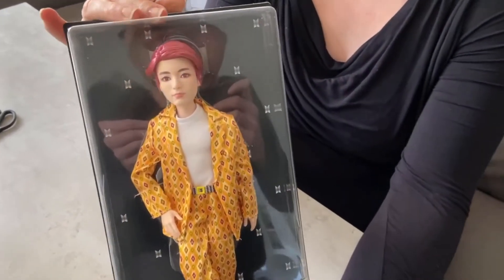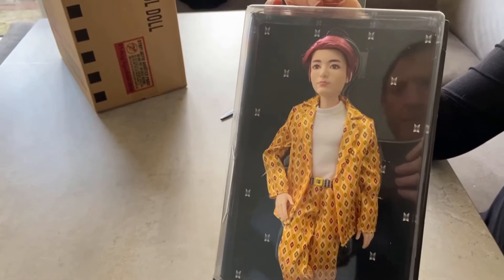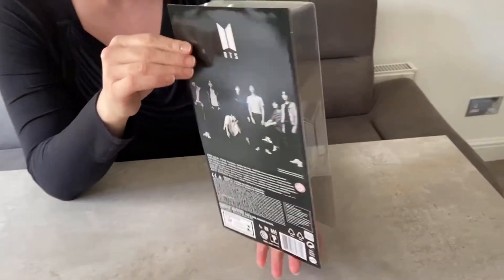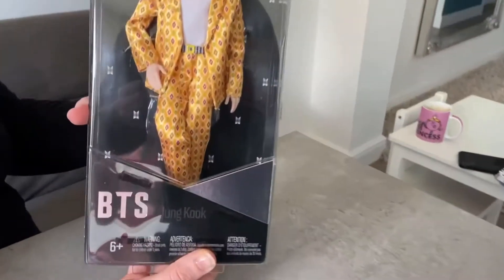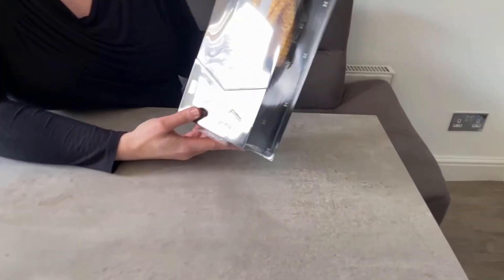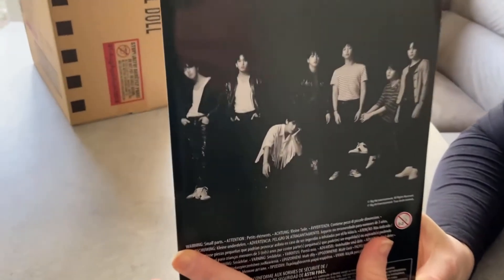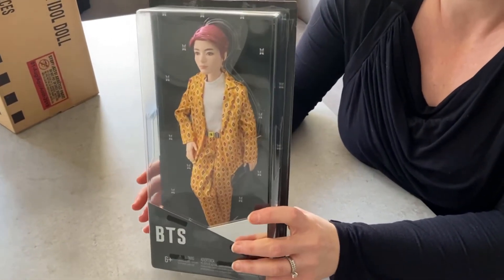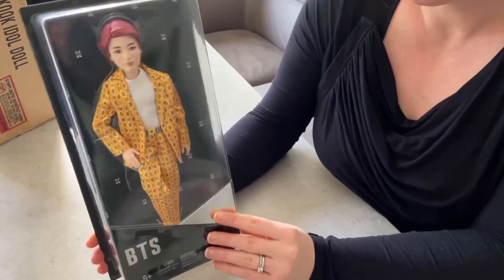Mattel BTS Jung Kook Idol Fashion Doll | Toy Unboxing | GKC87 | 887961823714 | ToySeek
With this official BTS Mattel Jung Kook fashion doll, you can show even more  support for your favourite idol! Jung Kook is dressed in his signature style - wearing the suit inspired by the iconic fashion from the Idol music video. The doll is 11 Inches tall with rooted hair and has been authentically sculpted to Jung Kook's likeness. With 11 points of articulation, you can play out choreography from the music video or pose him to replicate your favourite photoshoot! Also  available (sold separately) are RM, Jin, SUGA, j-hope, Jimin and  V, so you can collect them all! Colours and decorations may vary.

​Show your love for BTS with the official collection of fashion dolls representing all seven artists
​This Jung Kook doll's fashion is inspired by the unforgettable custom-designed suit that he wears in the "Idol" music video and is carefully crafted to match his signature style.
​Also available (sold separately) are fashion dolls based on all six other BTS members: RM, Jin, SUGA, j-hope, Jimin, and V Collect all them all
​They have rooted hair and are both articulated and poseable - you can move their arms, legs, and heads